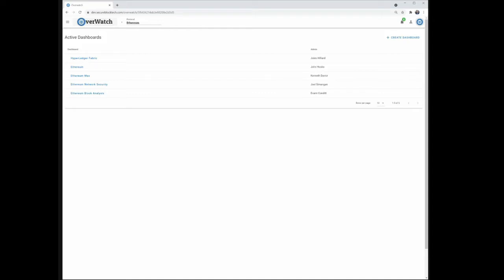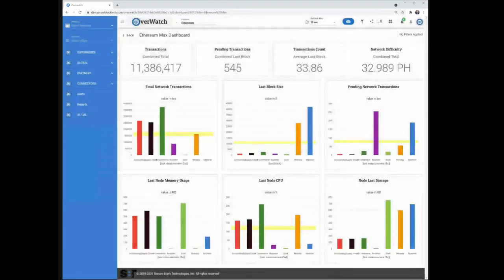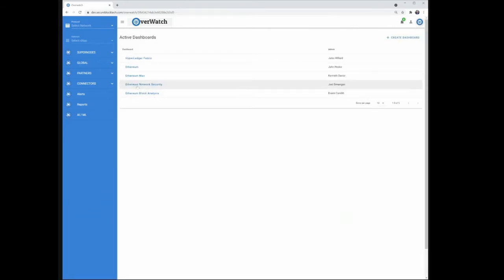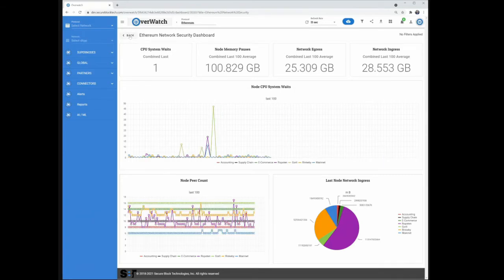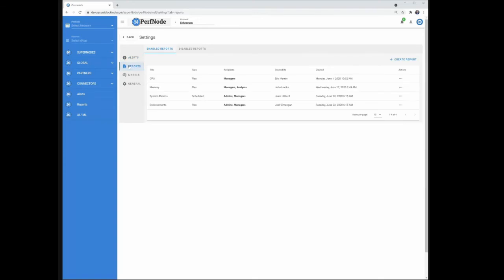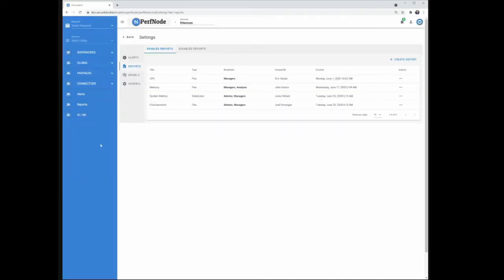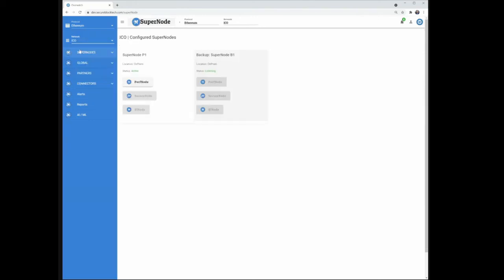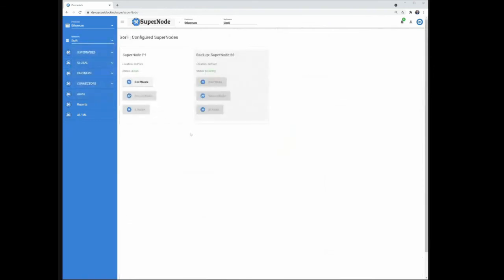SBT Overwatch Demo